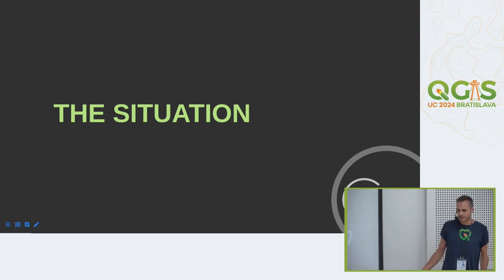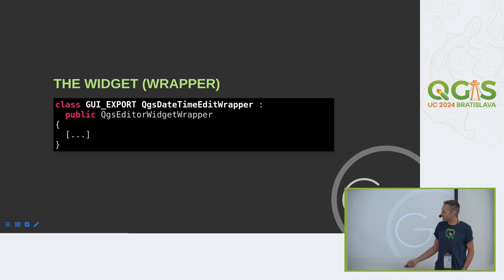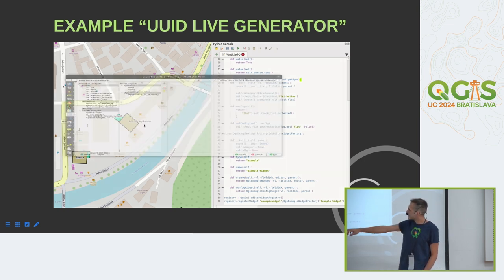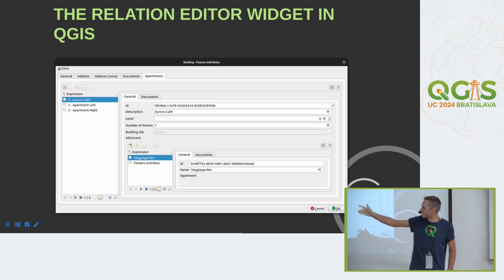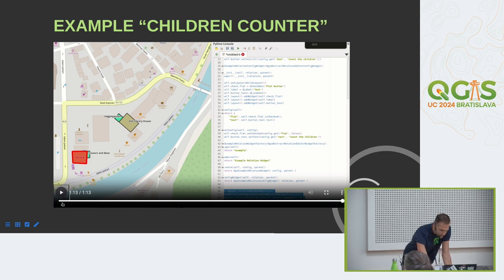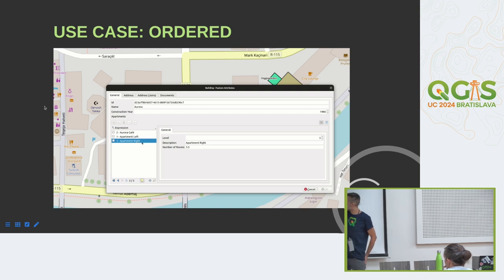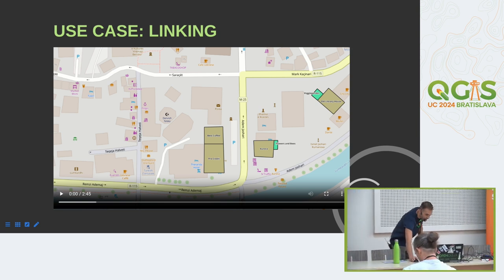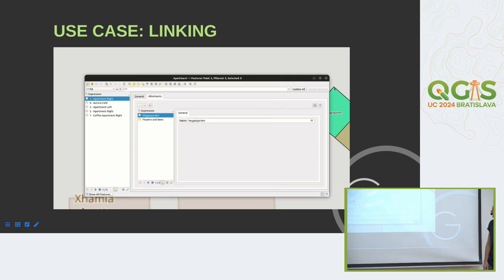UC 2024: Superpower your Widgets (Dave Signer)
If you reach the limits of QGIS functionality and can't implement your use case with the standard widgets, why not do it yourself? Using the example of the Relation Editor Widget, we will show you how specific use cases are implemented by overriding the standard functionalities with different plugins. Further we explain the advantages and disadvantages of this approach.